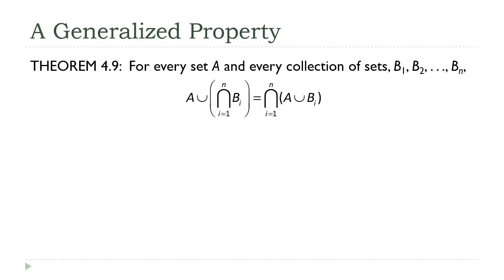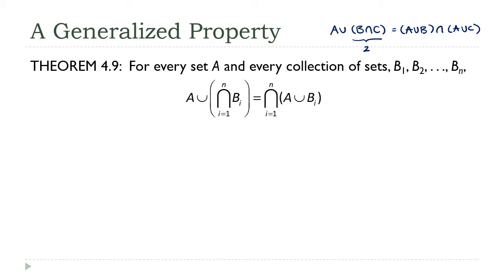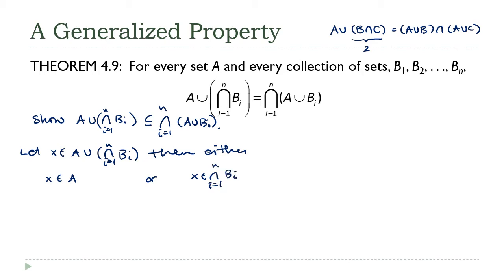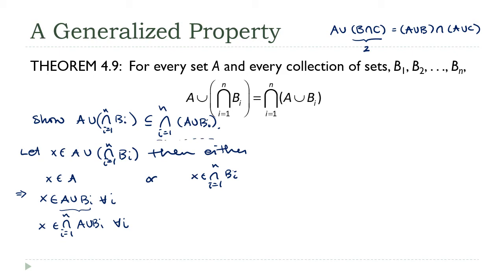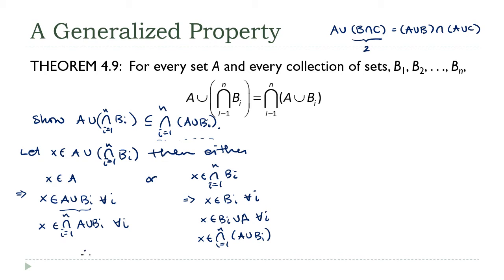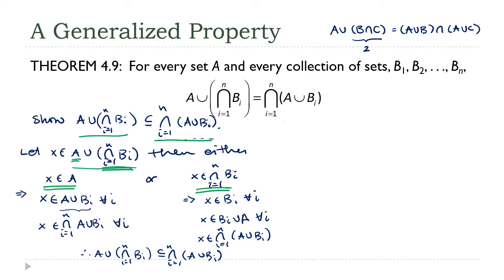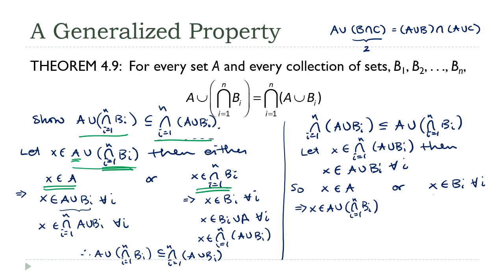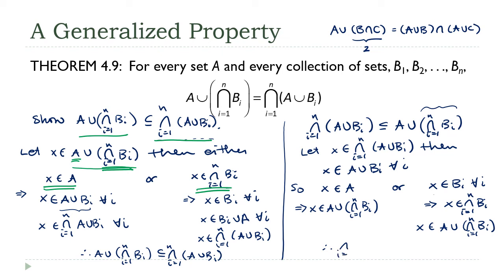Proofs about Indexed Sets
We're going to wrap up our discussion of proofs involving sets by looking at a proof about an indexed collection of sets that "generalizes" the distributive property that we saw earlier.